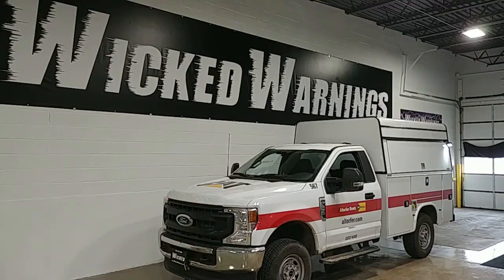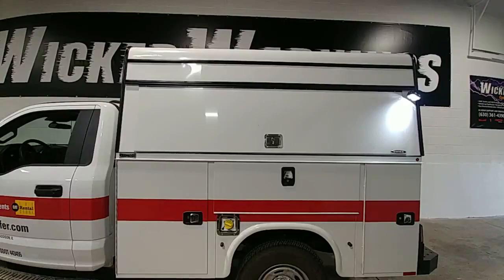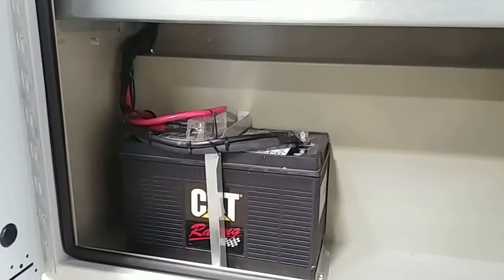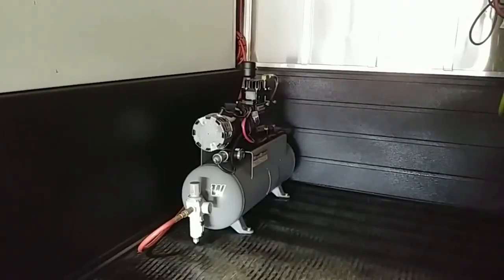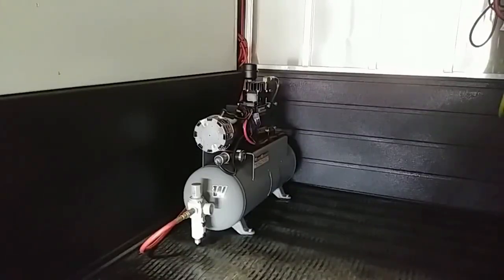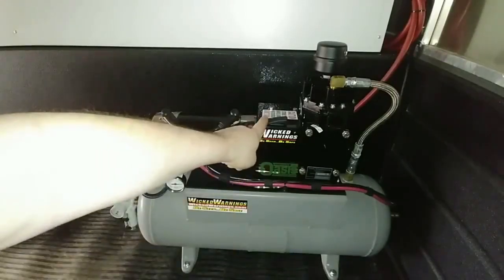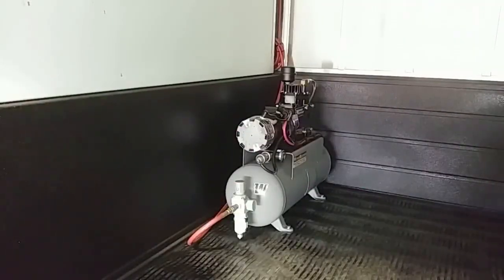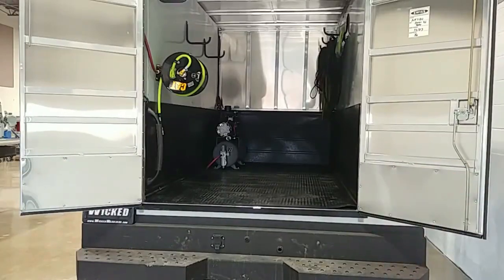2021 F-250 Service Truck Warning Lights & Oasis Air Compressor Install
**The products featured in this video will be linked in the description below! This video features a 2021 F-250 Cab and Chassis service truck. We installed two 3" amber mpower strobe lights within the front grille, a load light in the rear, and added a pair of SS3 work lights along the sides of the service body. We also wired the rear Knapheide tail lights so they could be used as warning lights.

On the inside of the walk-in body, we installed an Oasis Air Compressor with a hose and multiple batteries to power the compressor. The compressor, hose, and batteries were special order items.

for more information about our vehicle warning lights and safety products.

Be Seen and Be Safe!

**The special order products such as the air compressor, hose, and batteries are not included within this kit.